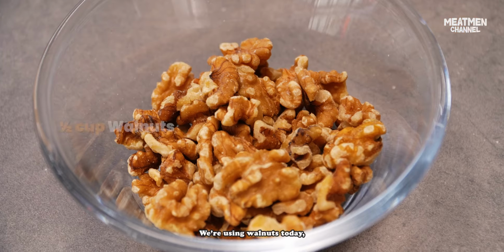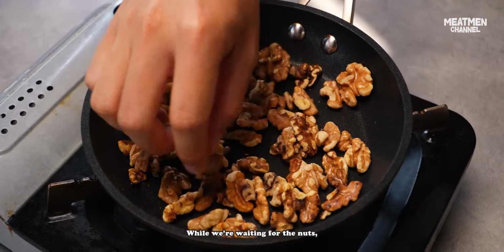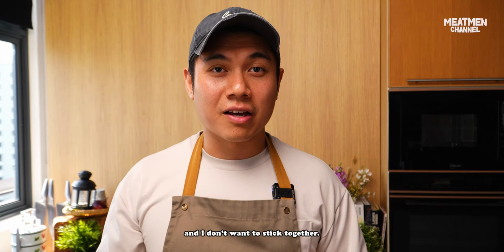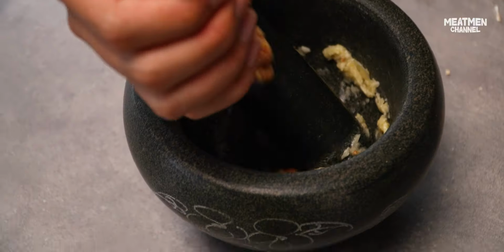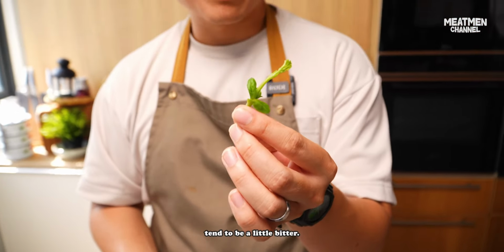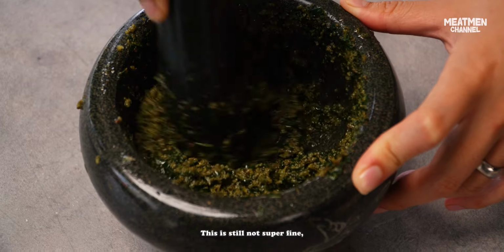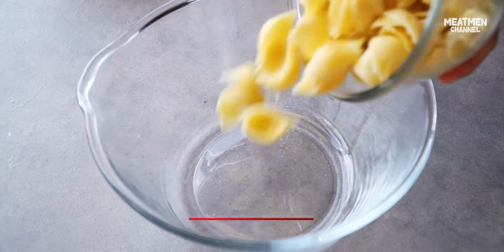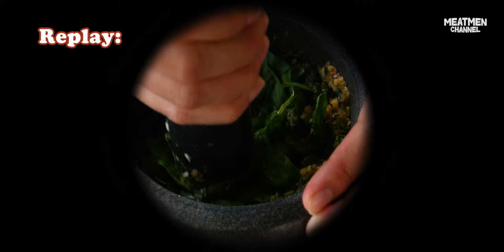Homemade Pesto Pasta Recipe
It's National Pasta Month, and we're celebrating by making a not-so-classic pesto pasta with a twist (it’s walnuts)!

Since somebody couldn’t find pine nuts 👀, we're using walnuts. It’s equally creamy and blends well (and cheaper)!

There are so many different pesto ingredients that you can play around with; such as spinach, white asparagus, almonds, macadamia and so on. We'll show you how to cook a delicious and healthy plant-based meal that's perfect for a quick weeknight dinner or a special occasion. From making the pesto sauce from scratch using a traditional pestle and mortar to cooking the al dente pasta to perfection, this vegetarian pesto pasta is a game-changer for anyone looking for a tasty and easy-to-make meat-free meal.

Ingredients:
2 cups Basil
1/2 cup Walnuts
2 cloves Garlic
1/4 tsp Salt
Ground black pepper, to taste
1/2 cup Extra virgin olive oil
1/4 cup Grated Parmigiana Reggiano
2 tbsp Lemon juice (optional)
200g Pasta

P.S. We’ve got recipes for all your Singaporean and Asian favourites on our channel.